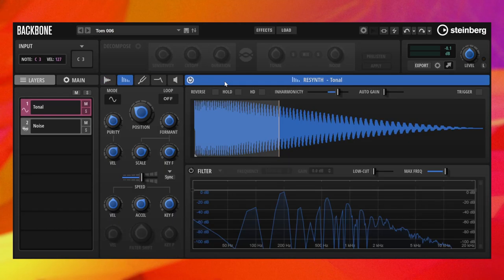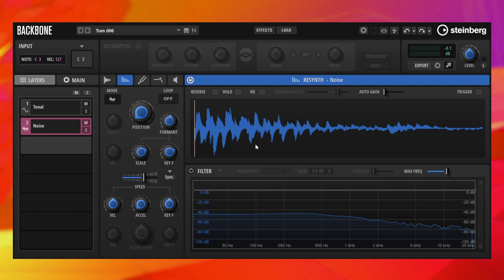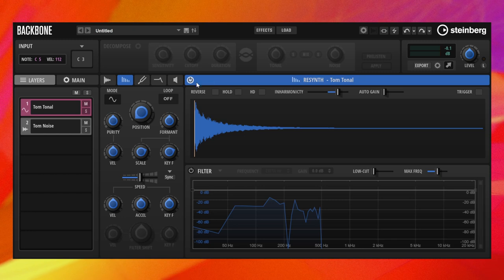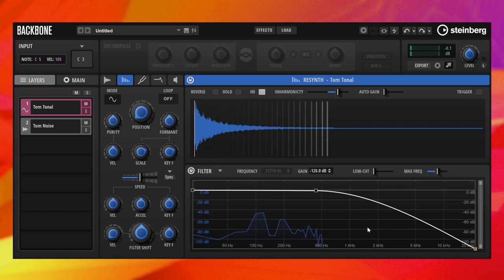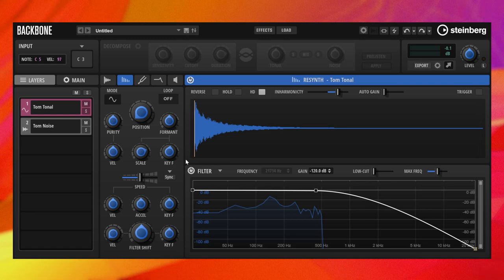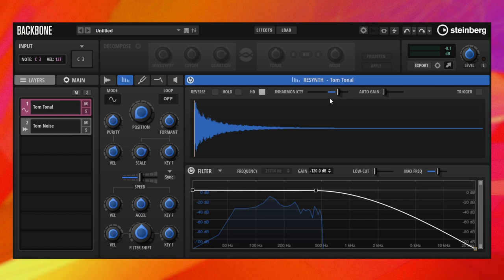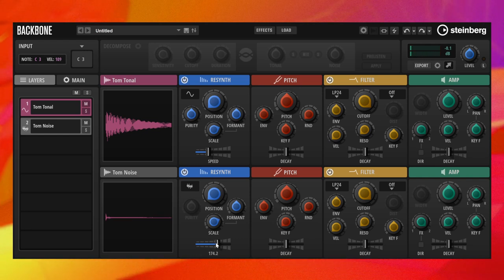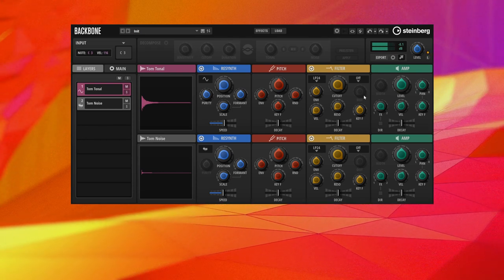How to Use Resynthesize Part 1 | Revolutionary Sound Design with Backbone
The Resynthesize module in the Steinberg Backbone VST instrument is a great way to transform samples, analyse the sound spectrum and let you change the spectrum, pitch, time manipulation and much more to create inspired new samples. This tutorial video takes a closer look at how this powerful VST plugin can be used to manipulate sounds, how the many features of time stretching, changes to timbre, modulation, the powerful resynthesis filter and much more can be harnessed to create unique sound design elements in a DAW like Cubase. It shows an example of how to drum resynthesize a tom, letting you manipulate one sample into a new set of enhanced and improved sounds.